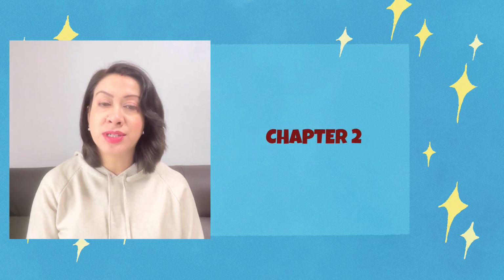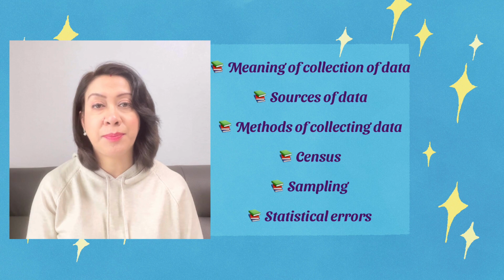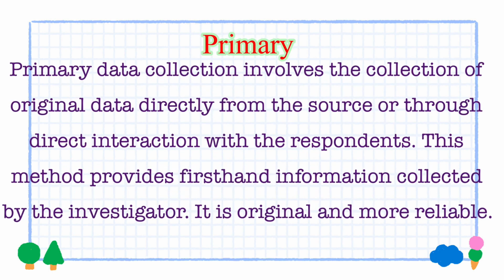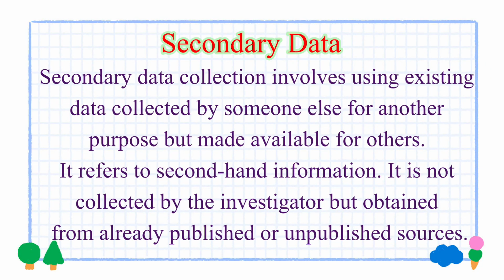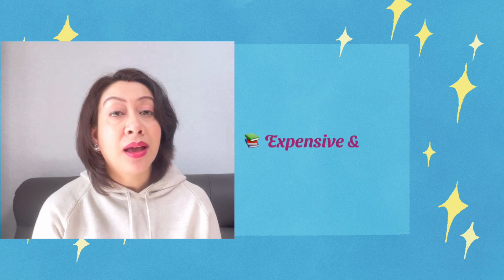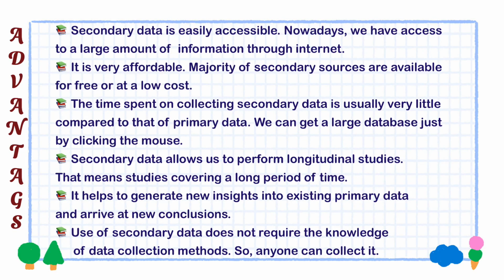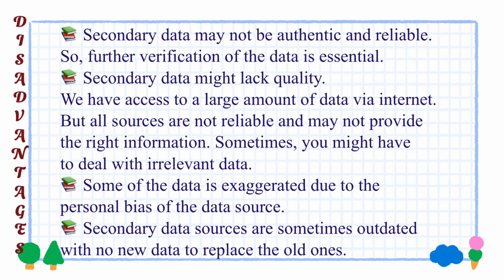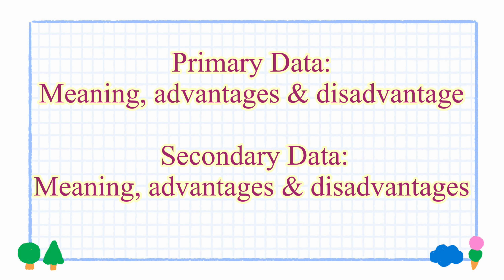Class XI (Statistics for Economics)I Ch-2 Collection of data: Meaning & types of data I Part 1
Hello Viewers!
In this tutorial you can find a detailed explanation of meaning of collection of data and types of data. The video also focuses on types of data and their merits and demerits. Important points are summarized so as to help students learn and remember the lesson easily.